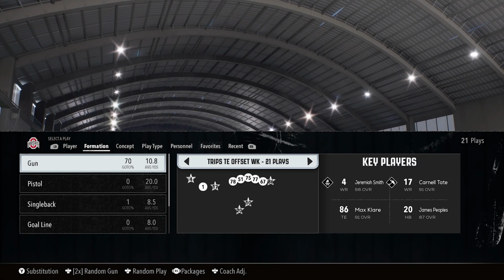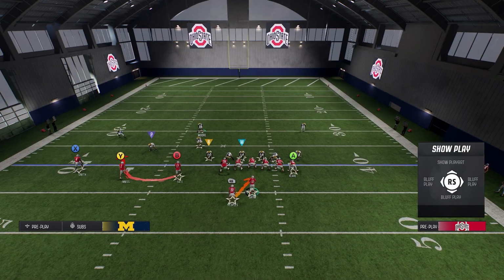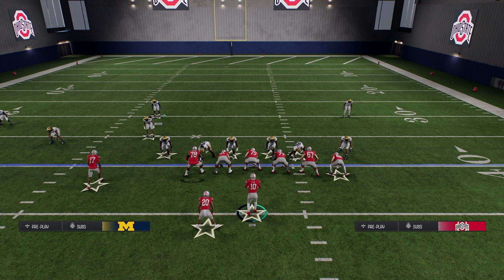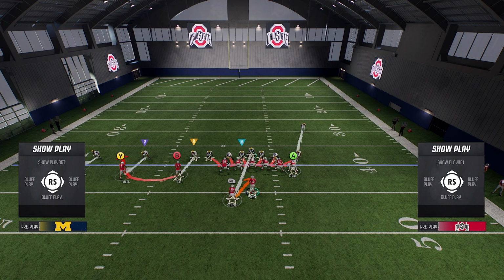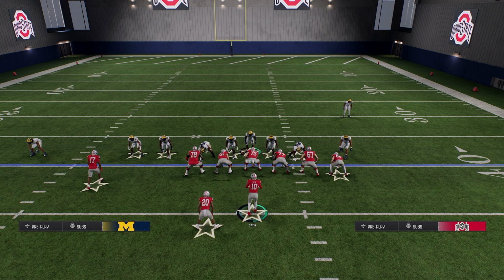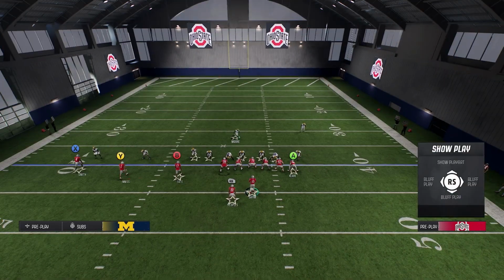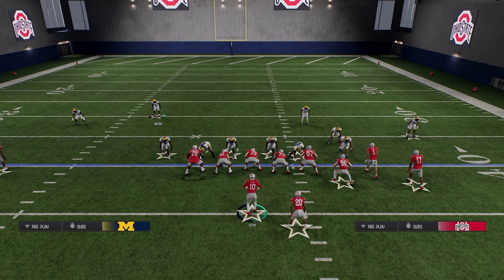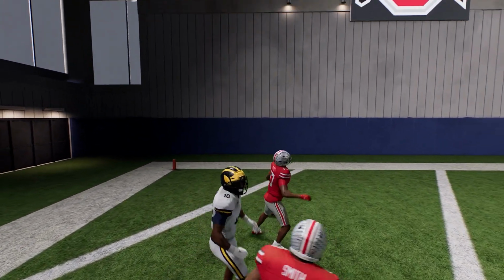This RPO DESTROYS Mid Blitz In College Football 26!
0:00 Introduction
0:18 Best RPO In The Game
3:57 How To Beat Off Man Coverage
4:13 Getting the R Icon Where You Need
6:35 Free Discord

In this video, we break down the best RPO in CFB 26, and how we can best utilize this play to attack Mid Blitz.

College Football 26 Tips